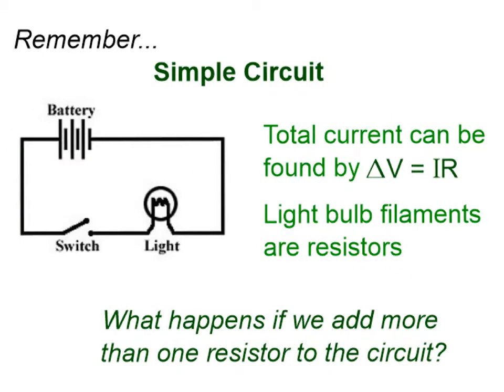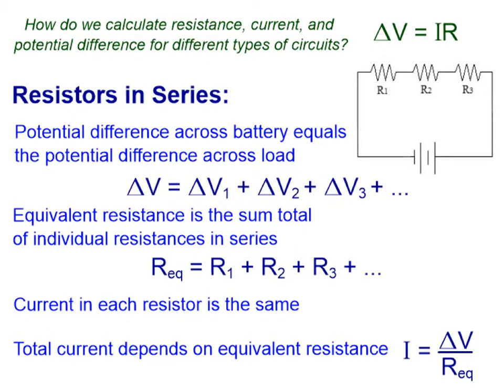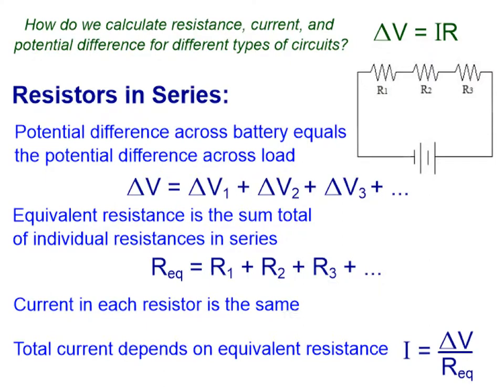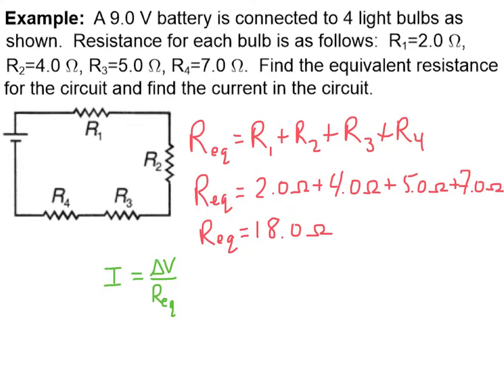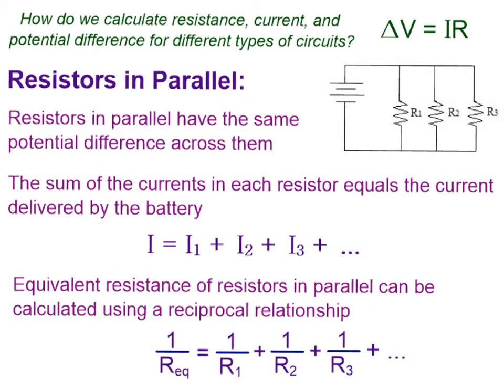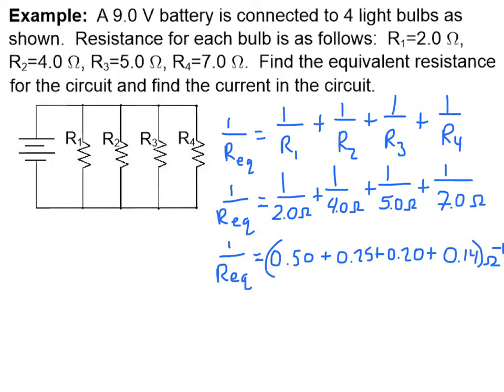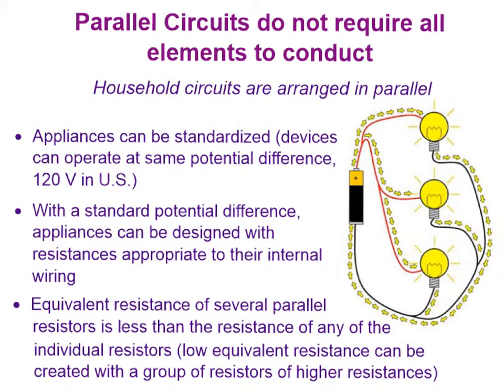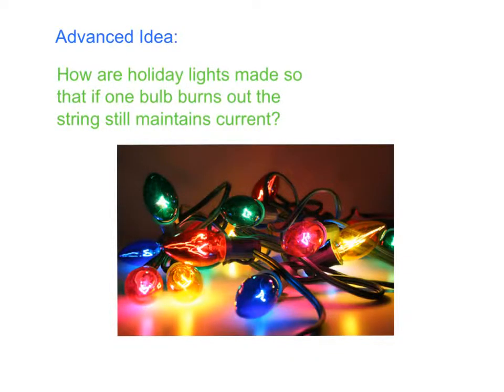Physics 10.5 Resistors in Series & Parallel